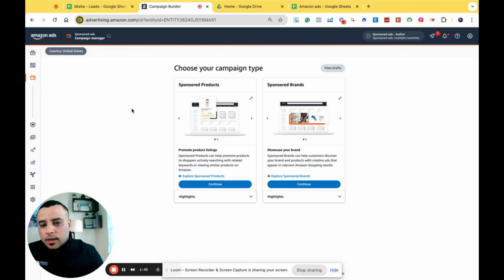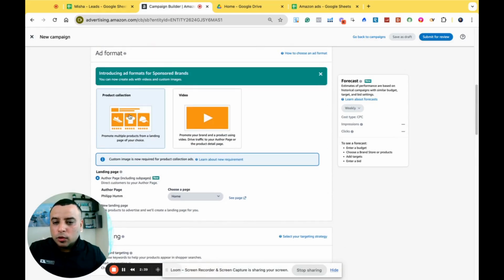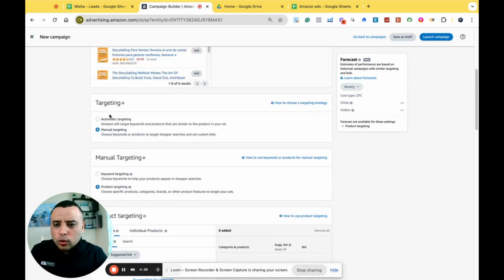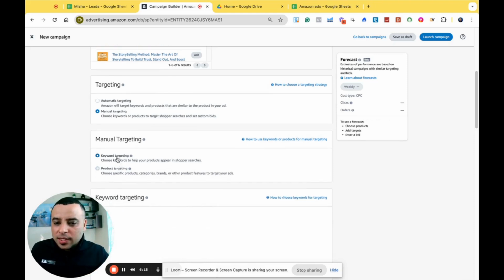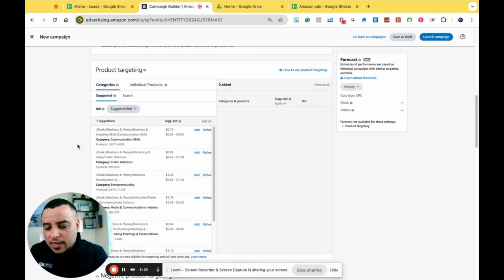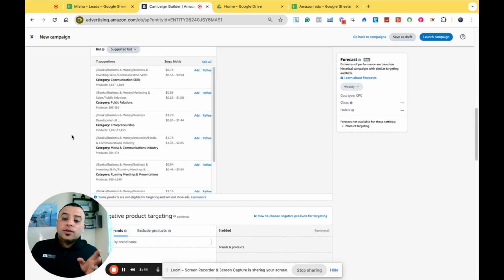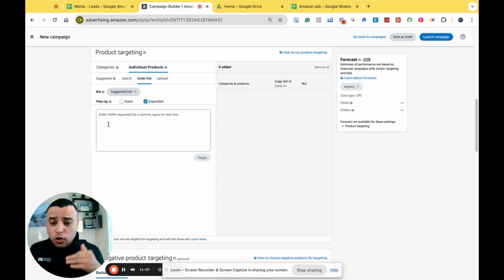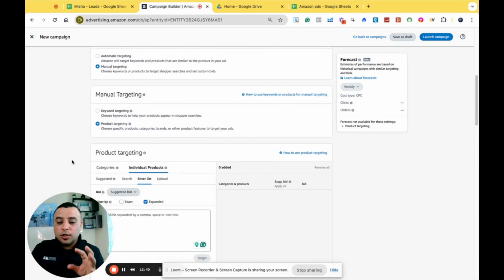Targeting Readers in Your Niche on Amazon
Learn how to target readers in your niche on Amazon using Amazon PPC and KDP publishing. This video will show you how to reach your target audience and boost your book sales on Amazon!